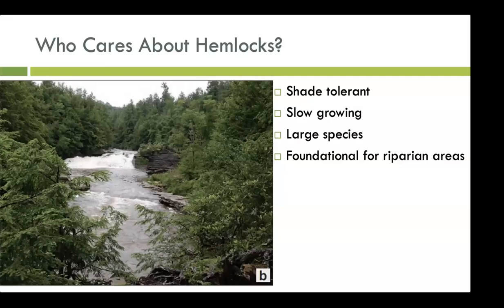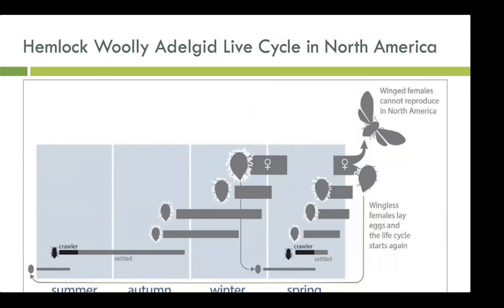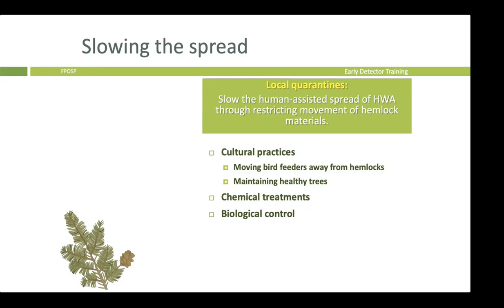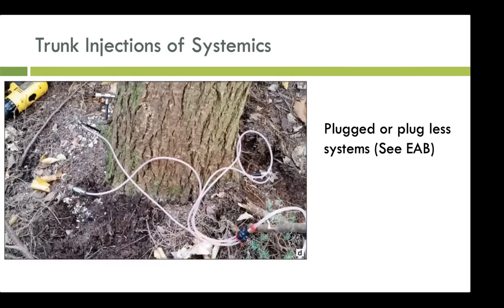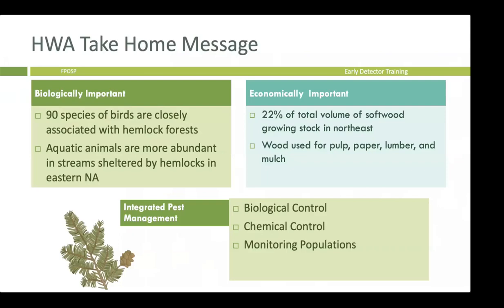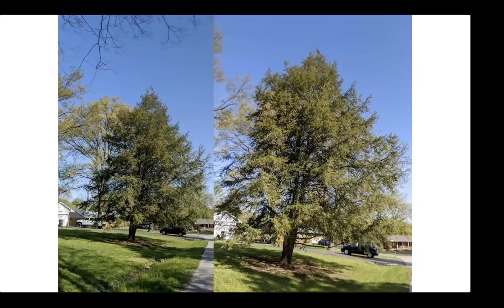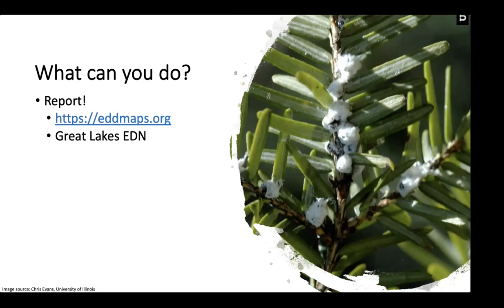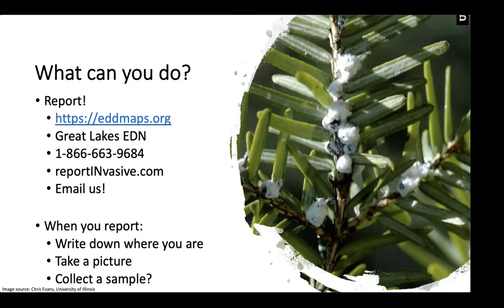Hemlock Woolly Adelgid: Everything You Need to Know in 30 Minutes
This EAB University webinar gives participants everything they need to know about Hemlock Woolly Adelgid in 30 minutes, and as well as other resources and contacts that can provide more information. Presented by Elizabeth Barnes, PhD, and Cliff Sadof, PhD, Purdue University.